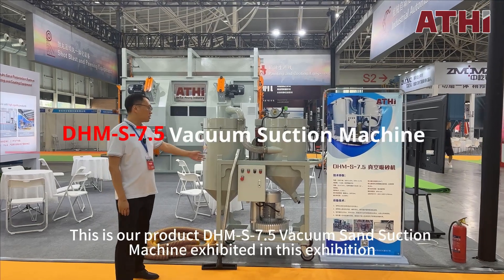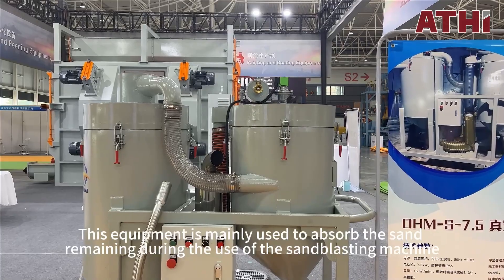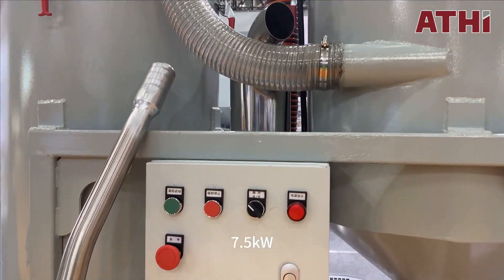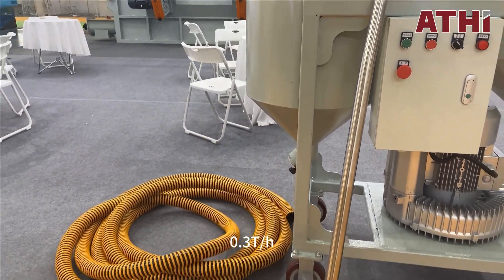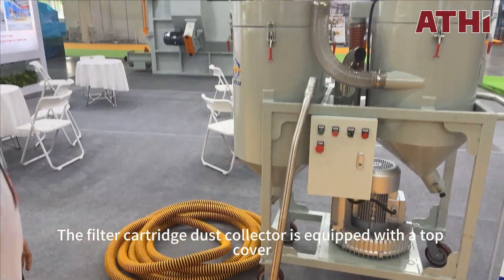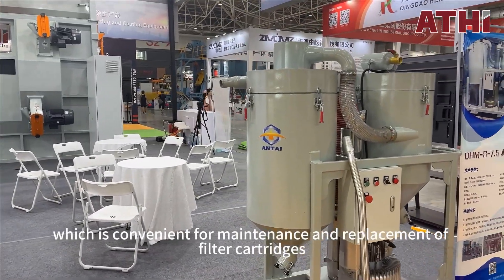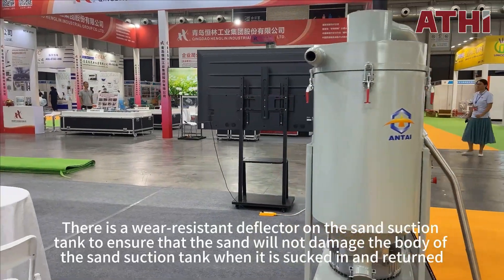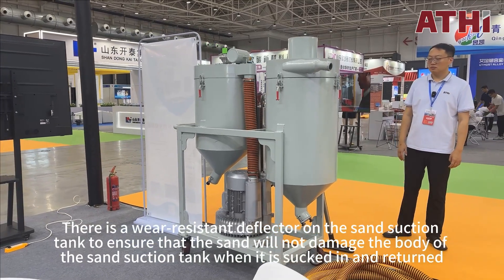Vacuum shot blasting and collecting machine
Adela Liu Sales Manager
Qingdao Antai Heavy Industry Machinery Co.,Ltd
No. 867, Century Avenue, Huangdao District, Qingdao, Shandong, China
Metal Surface Treatment Equipment, Foundry Equipment